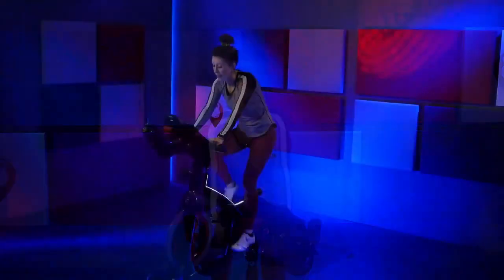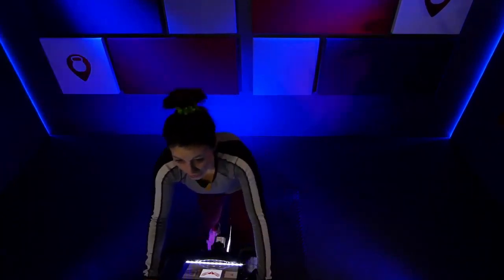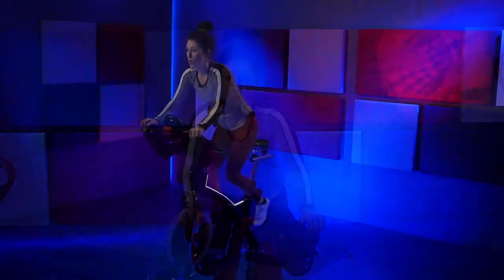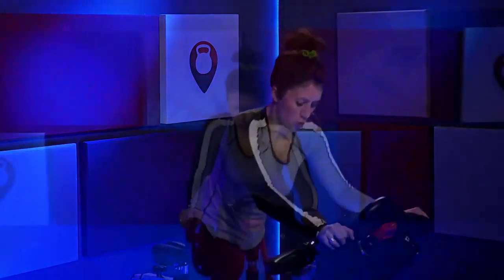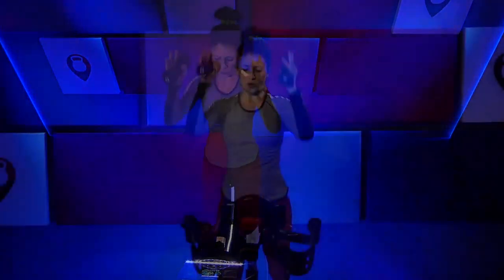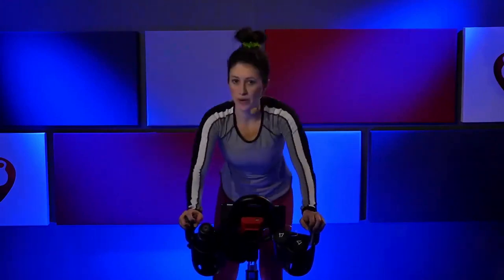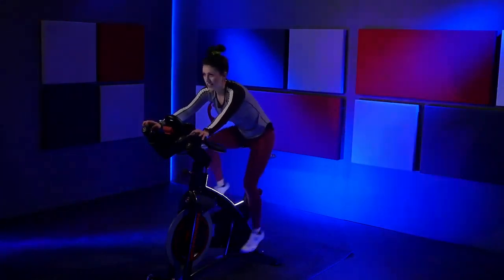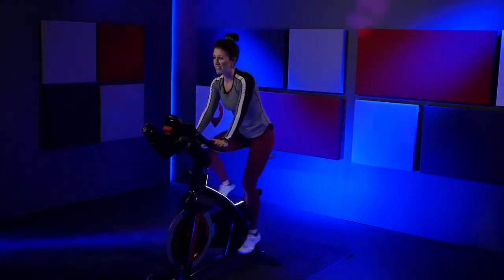25 Min Adv Rock Rhythm Ride w/ Dumbbells | HIIT Cycling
25 Min Adv Rock Rhythm Ride w/ Dumbbells | HIIT Cycling

Join Brinn for this intense 25 min advanced rhythm ride HIIT cycling class to indie rock tracks. Climb heavy hills, sprint fast flats and jog up-and-down along with a mid-ride dumbbell workout.